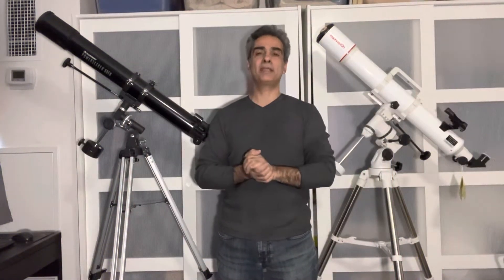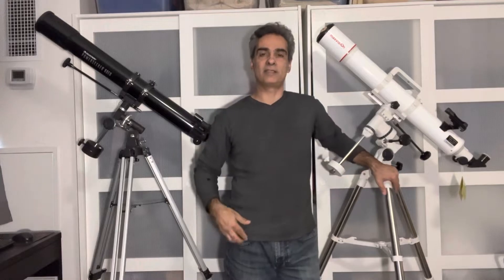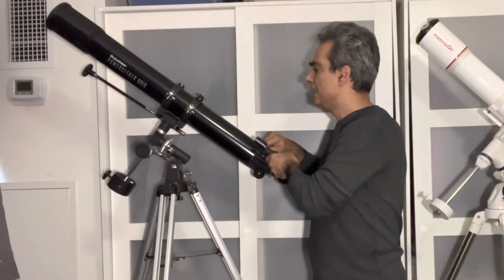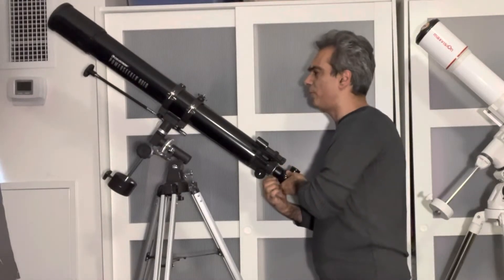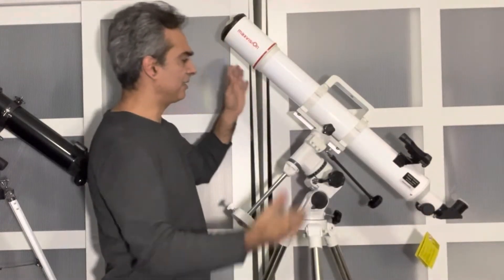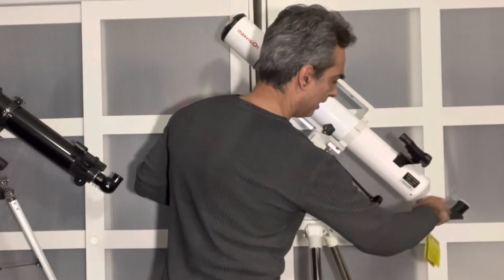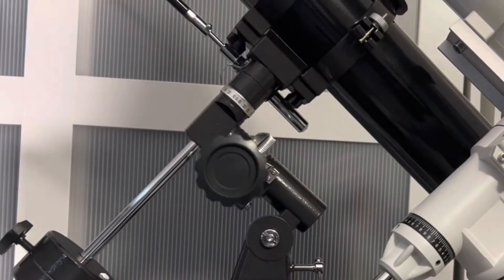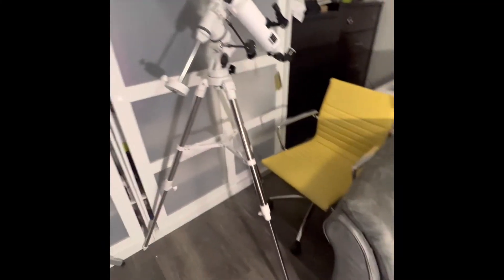Two entry 80mm refractors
Looking at two 80mm refractors a decent and a better one